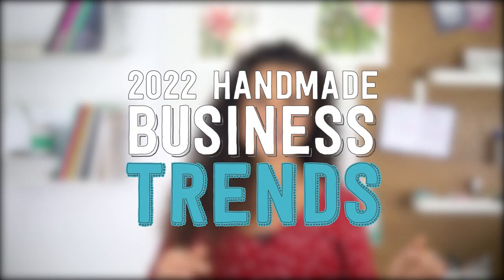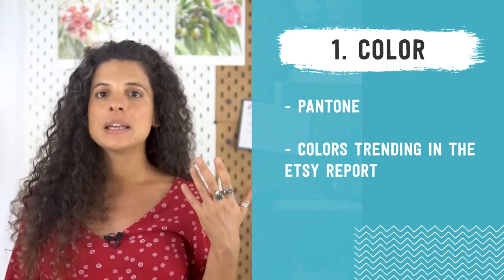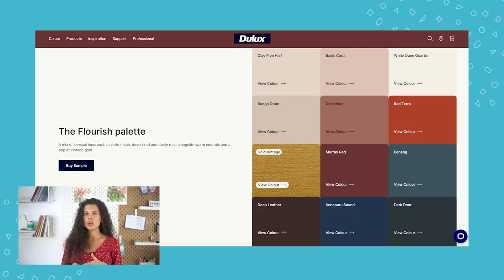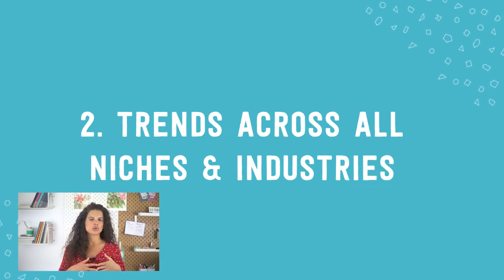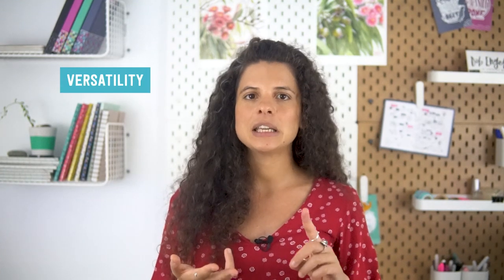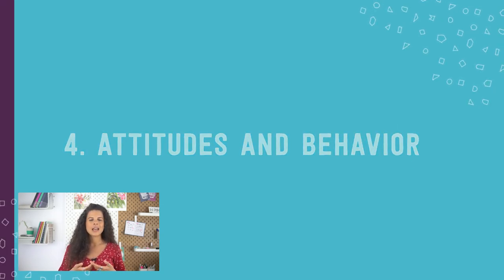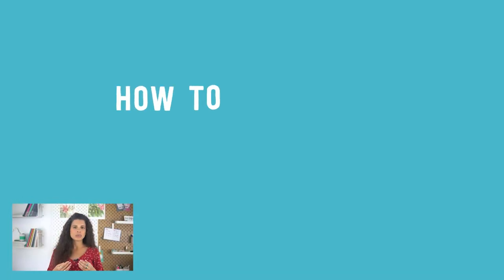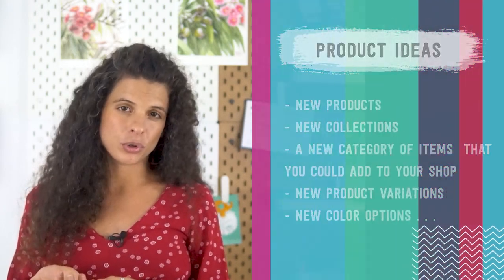2022 Handmade Business Trends: How To Use Them To Increase Sales